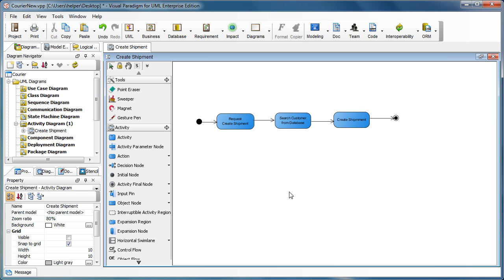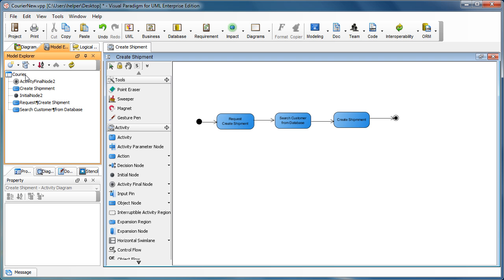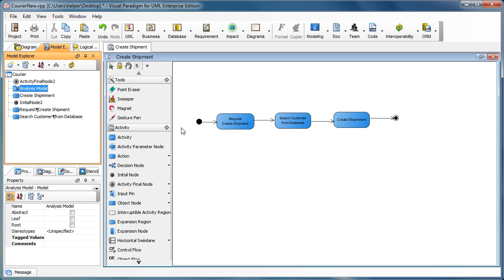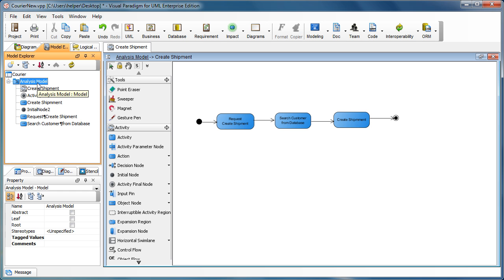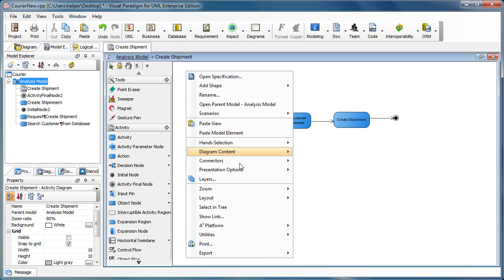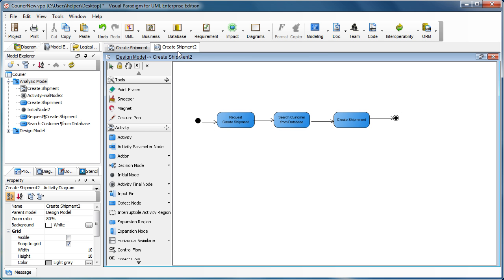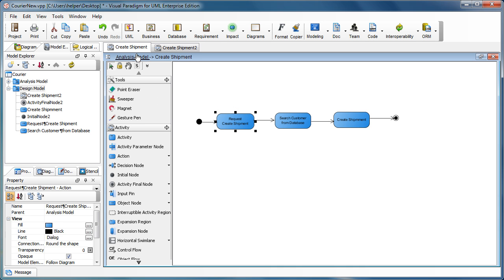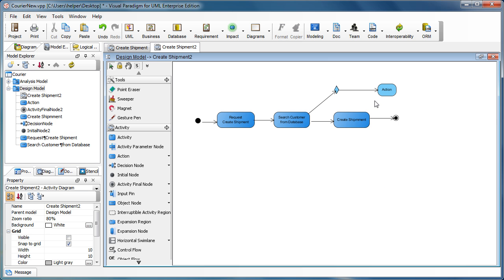Organize and Elaborate UML Activity Diagrams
This movie shows you how to organize your activity diagrams and elaborate it using the transit to new diagram feature.